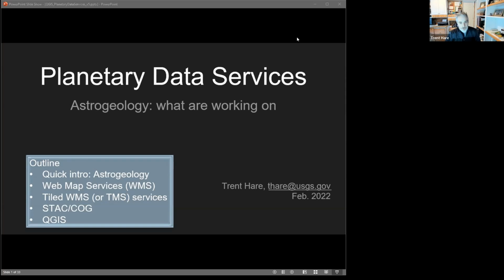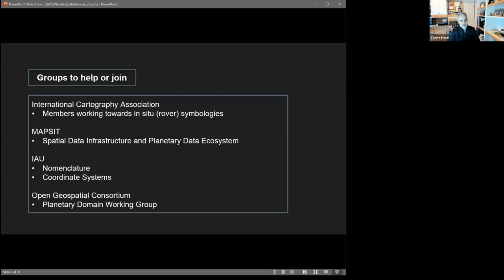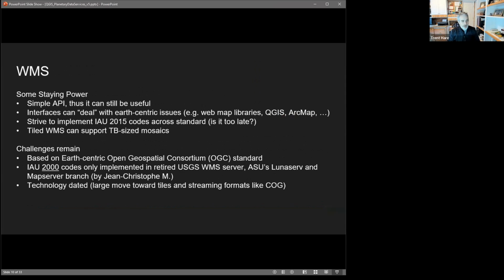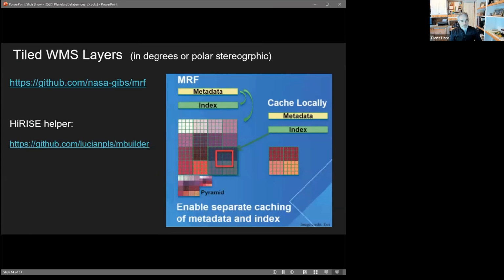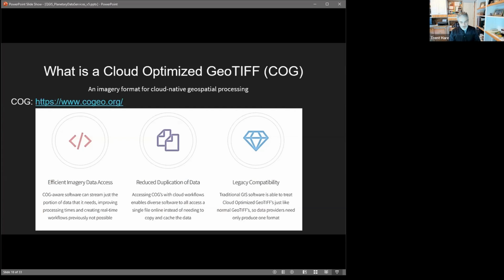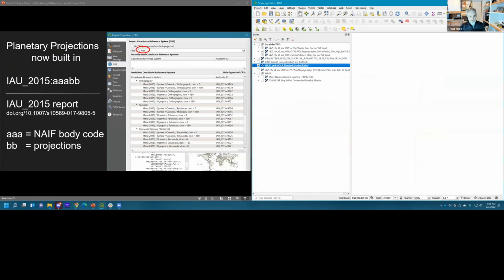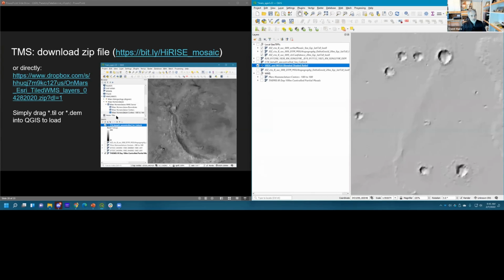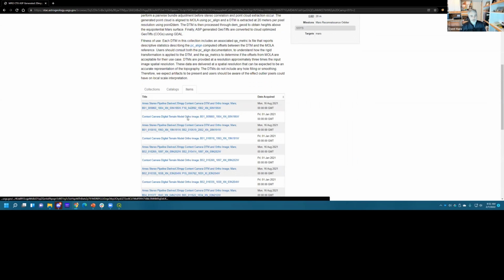How to use streaming maps in QGIS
WMS and Analysis Ready Data (ARD) as streamed from COGS (GeoTIFFS)
Dr Trent Hare